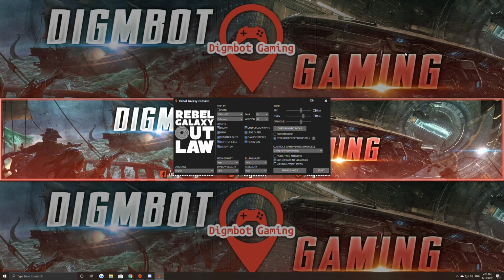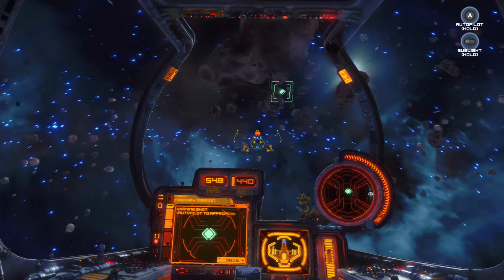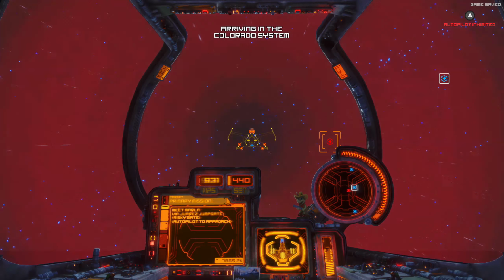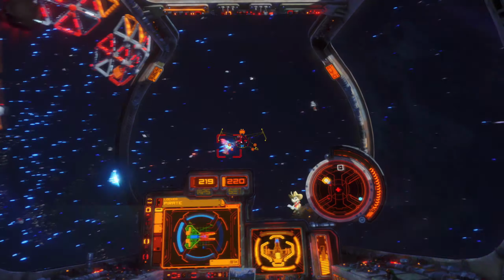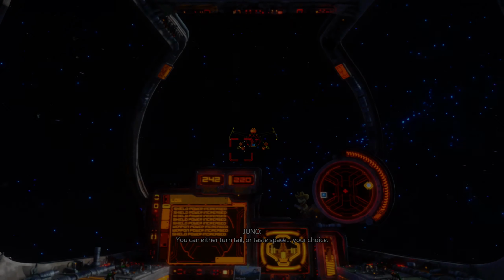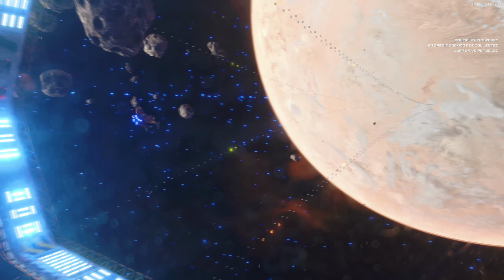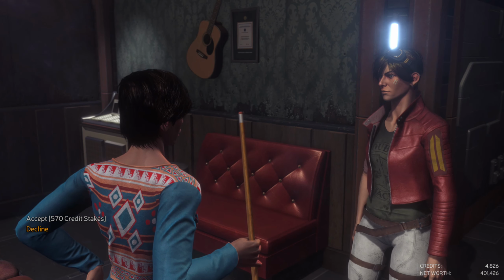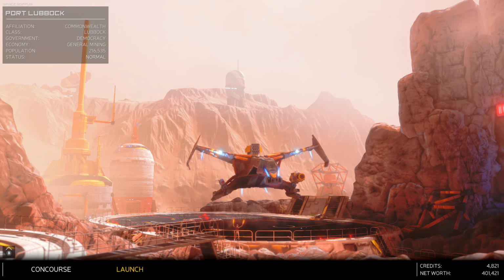This Is... Rebel Galaxy Outlaw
Rebel Galaxy Outlaw is a new space flight game out from Double Damage Games on the Epic Game Store (Coming to Playstation 4, Switch and Steam at a later date). The prequel to Rebel Galaxy, the new game puts you in the shoes of Juno Markev on a quest for revenge as you pilot fighters, freighters and mining ships across a hand crafted Space Western.